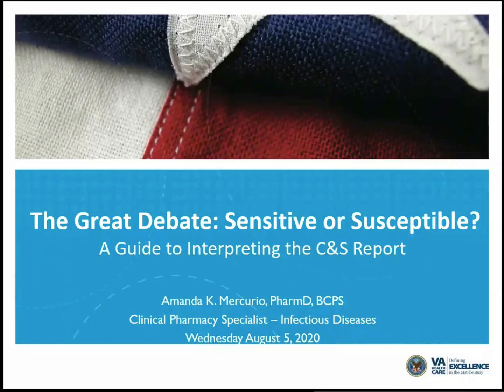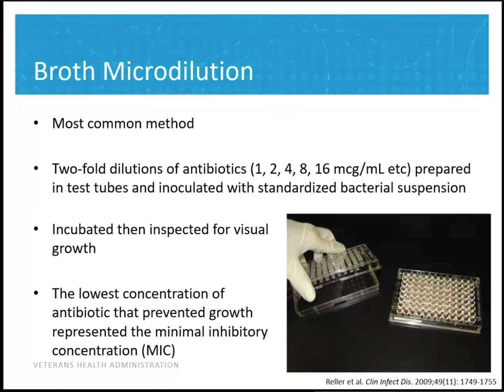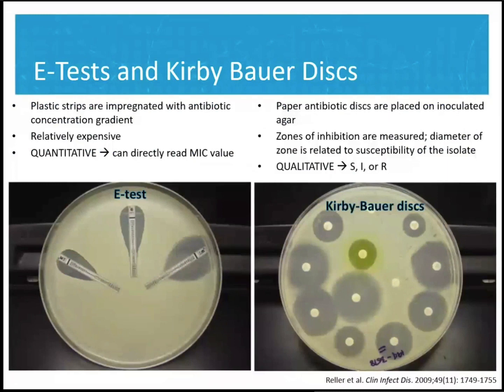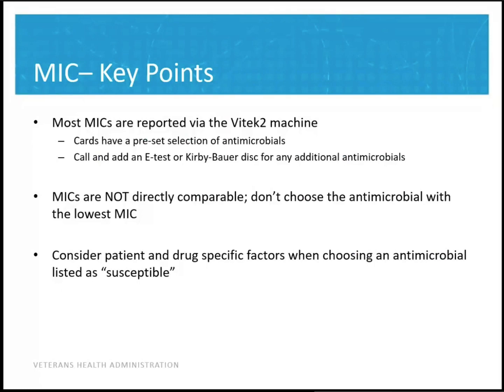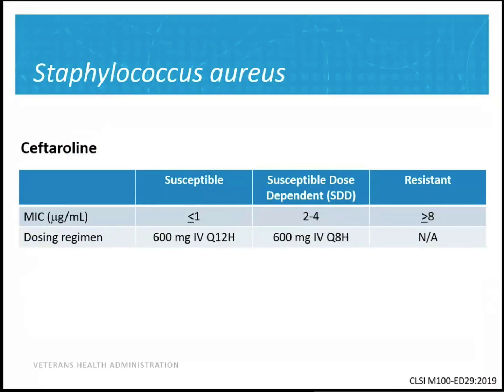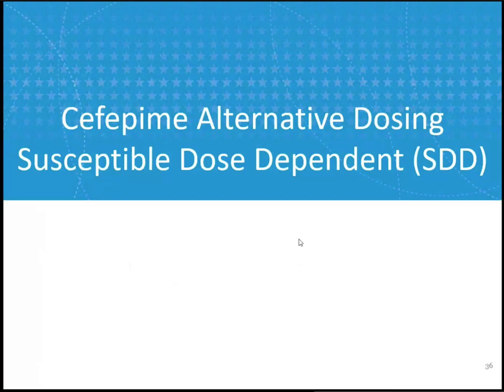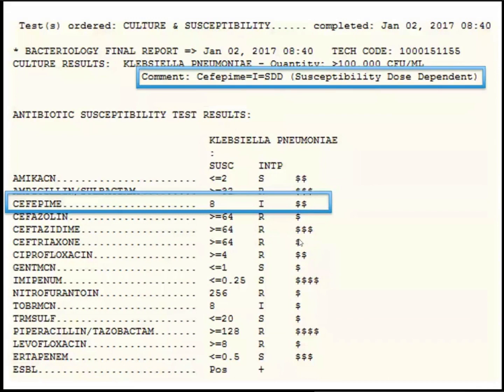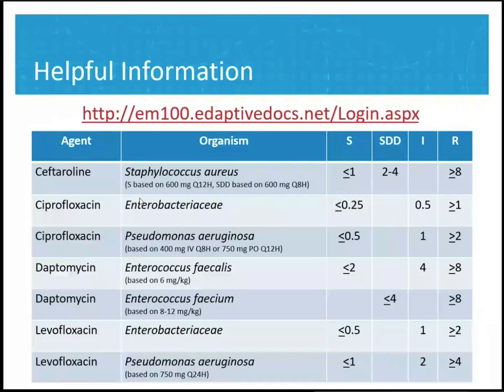The Great Debate: Sensitive versus Susceptible -- Amanda Mercurio, PharmD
Dr. Mercurio reviews antimicrobial susceptibility testing methods and explains how this data reported with culture results can be best used to make informed antibiotic treatment decisions. Dr. Mercurio begins by discussing the difference between MIC and MBC, and the misconceptions about MIC values for different antibiotic agents. Next, she reviews recent changes in the susceptibility breakpoints for several bacterial organisms, including Enterococcus spp., Staphylococcus aureus, Enterobacteriaceae, and Pseudomonas.  Lastly, she reviews the resistance issues with the "SPACE/SPICE" bacteria as well as inducible clindamycin resistance, and closes with comments on heteroresistance issues in bacterial populations.